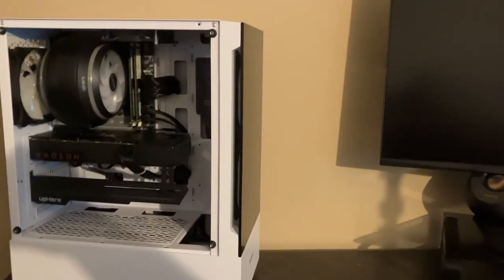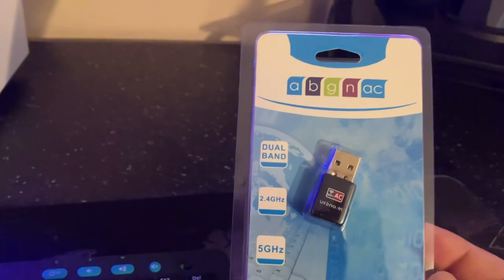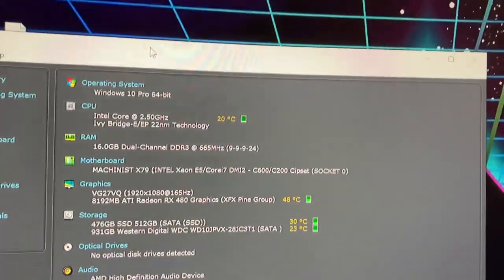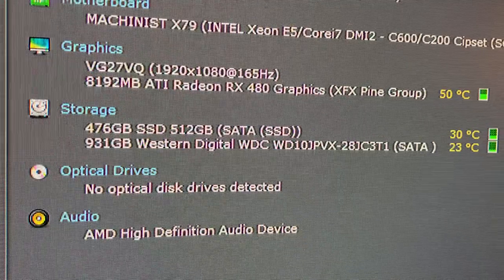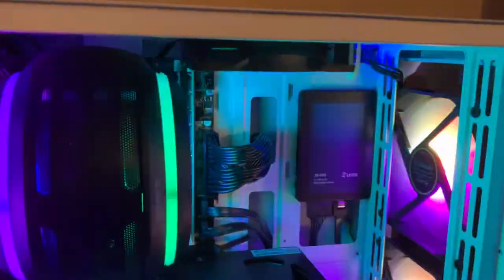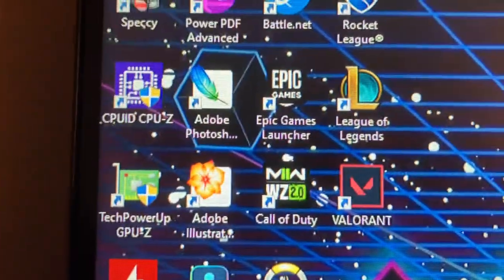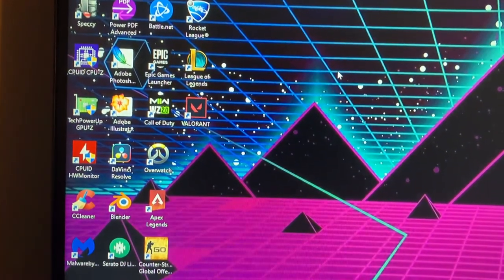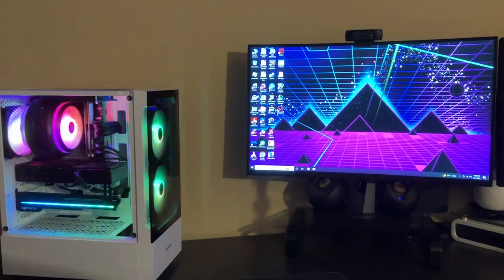Custom Gaming PC - Intel Xeon E5-2450V2 3.30ghz, 16GB DDR3, RX480 8GB, X79 Mobo, 512GB SSD+1TB HDD